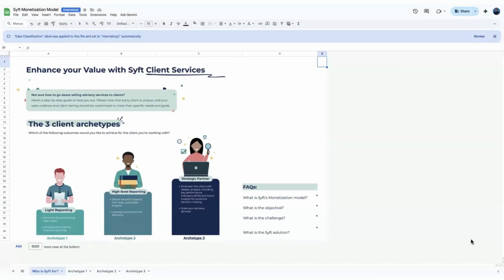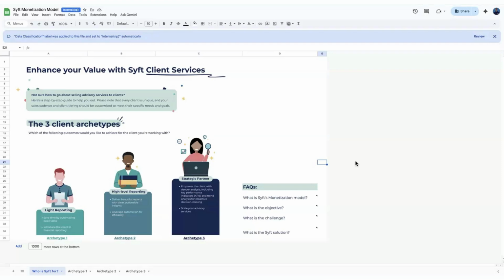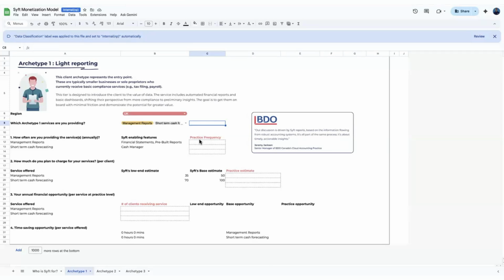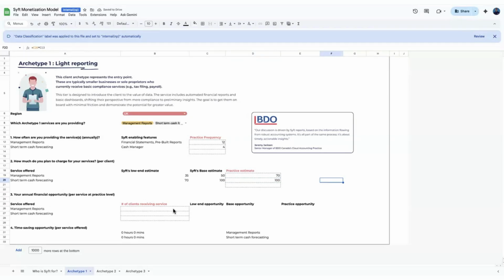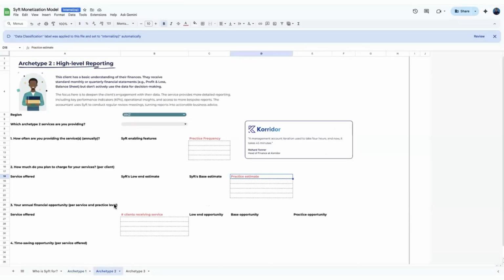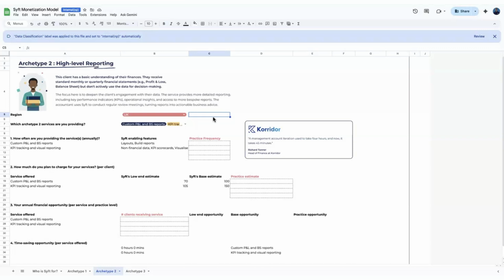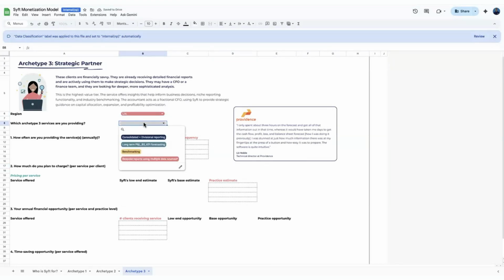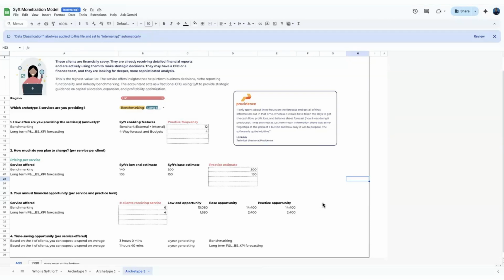How to Monetize Syft Analytics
In this video, we take you through our monetization model to help you:

- Create client archetypes
- Pair archetypes with plans
- Structure plans according to Syft features and offerings
- Provide more value to clients & generate more revenue